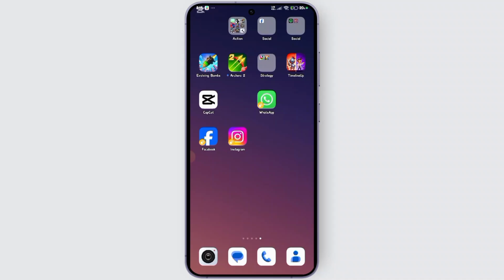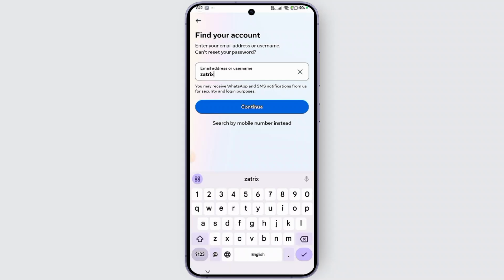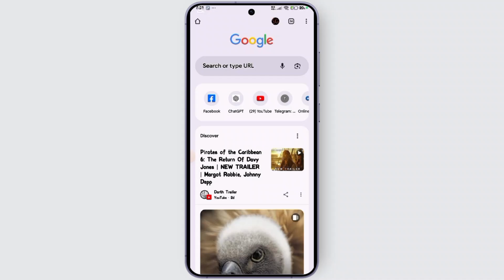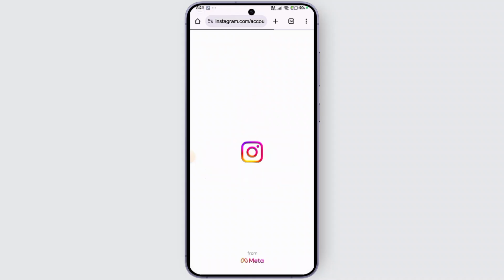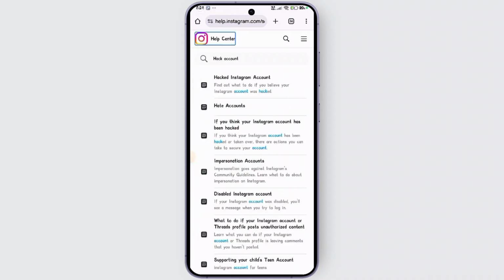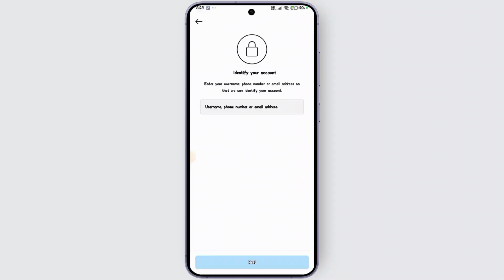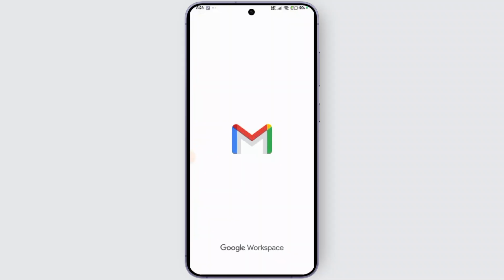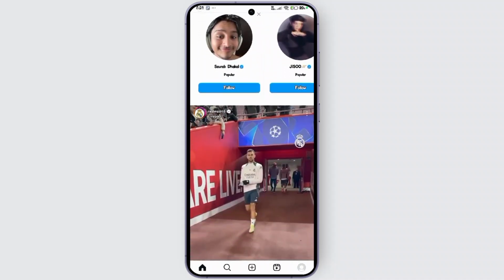How to Recover Hacked Instagram Account (This Really Works)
How to Recover a Hacked Instagram Account (2025)!
Has your Instagram account been hacked? This video will guide you through the steps to recover your account safely and regain access. Whether you're wondering, "How do I recover my hacked Instagram account?" or need help securing your account, this tutorial has you covered. Learn how to report the hack, verify your identity, and strengthen your account security. Watch now to see how you can recover your Instagram account today!

Timestamps:
00:00 How to Recover a Hacked Instagram Account
00:10 How Do I Regain Access to My Instagram Account?